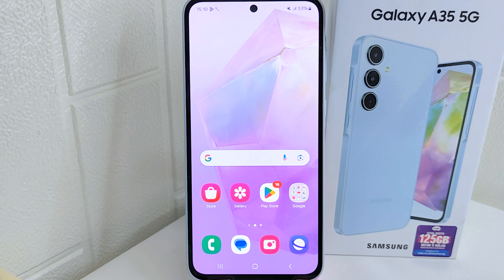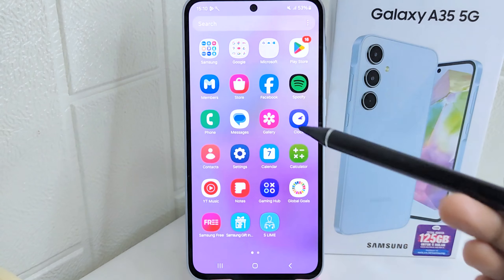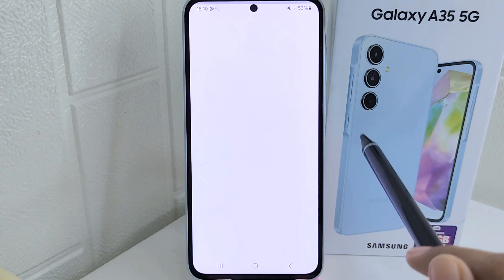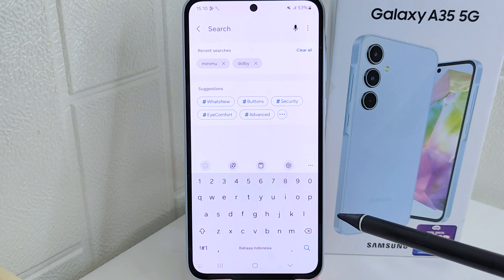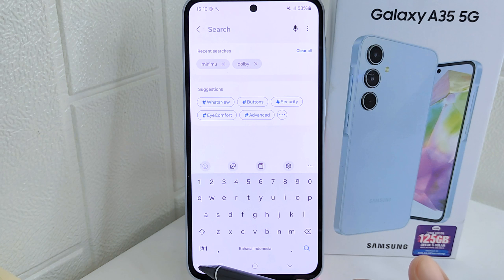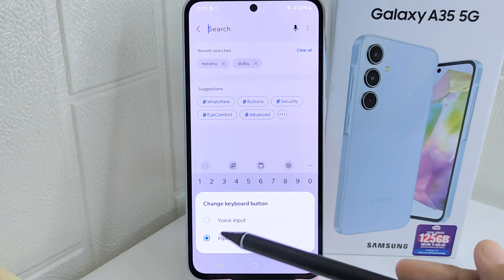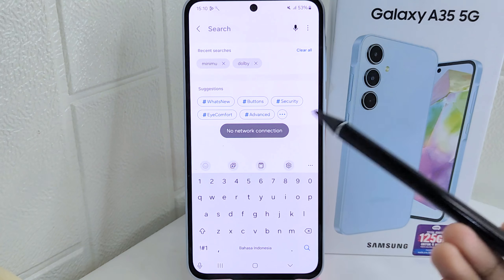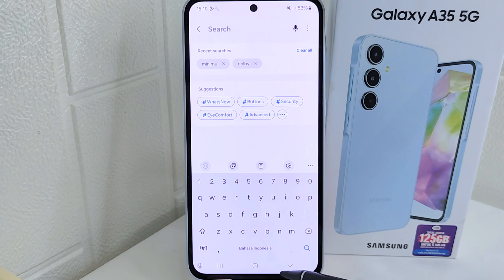Samsung A35 5G | How To Show Mic Icon in Samsung Keyboard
how to show mic icon in samsung a35 5g.

This tutorial deals with search:

how to show mic icon
samsung a35 5g
how to show mic icon in samsung
how to show mic icon samsung a35 5g.